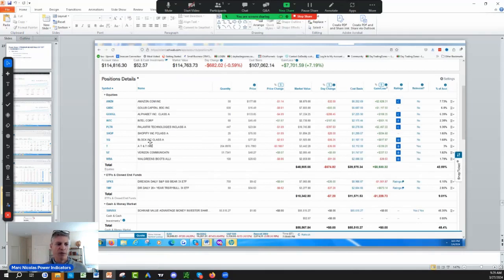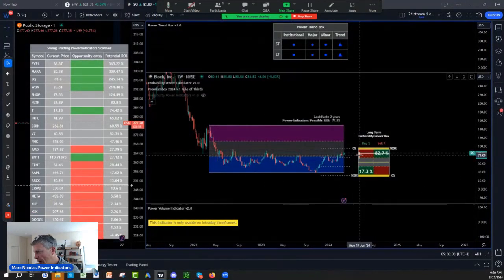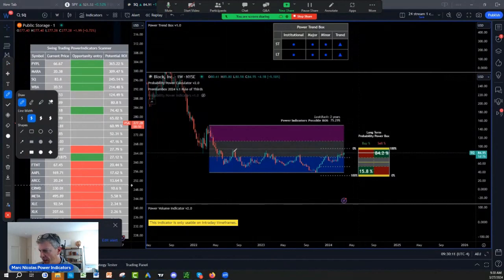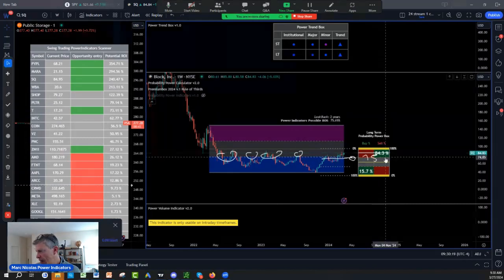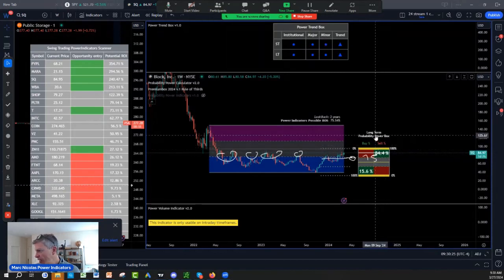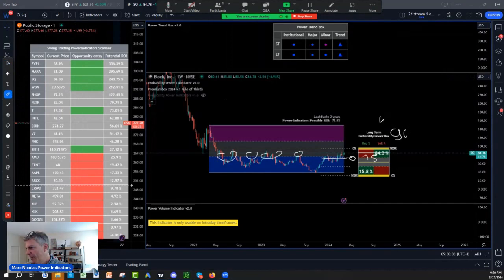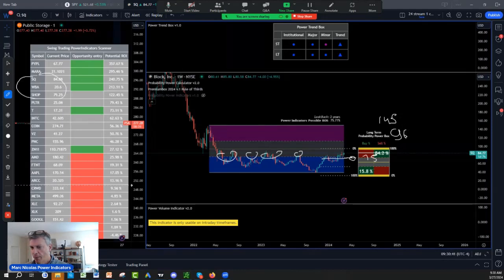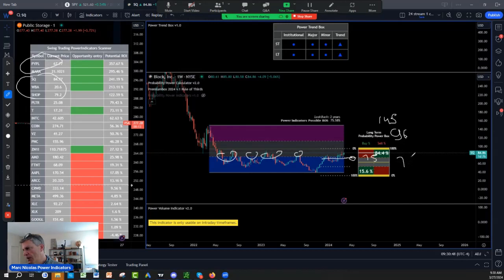Square Or Block (SQ) Stock Price Prediction and Analysis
Delve into expert insights and predictions for Square's stock, providing essential guidance for investors. Whether you're a seasoned trader or just starting out, this analysis offers valuable information to make informed decisions in the market. Don't miss out – watch now and elevate your investment strategy!

What is Next:
1)✅ Get Your New FREE Unique Visual Indicator
For Swing Trading & Long-Term Investing:

2)✅ Seeing IS Believing NOTHING TO LOSE EVERYTHING TO GAIN: FULL POWER INDICATORS SUITE ACCESS  RISK FREE 30 days TRIAL Money Back Guarantee:

3) 🌟 Ready to unlock the Secrets of the Wealthy? Join our FREE Funding and Wealth Community now! 🚀💰

4) Join Our Lifetime Income Partner Program : LIFETIME INCOME Partner Program

5) Get 30 Days Risk Free Premium Probability Power Indicators Suite - All In One ( Apply One time Order Coupon on the Monthly Subscription.

6) ⬇Download our 📱 Iphone App Get the buy caution Sell Zones for the ES S&P 500 futures FREE everyday, get notifications for new videos  and live social media times ext...Also if you are interested in Long Term and Swing Trading crypto options and Stocks for income and wealth check the app premium stuff

7) Get Trading View discount on second recurring payment money 💵 $10 dollar 💵 for monthly and $30 dollars for yearly packages 📦 with our partner link program: